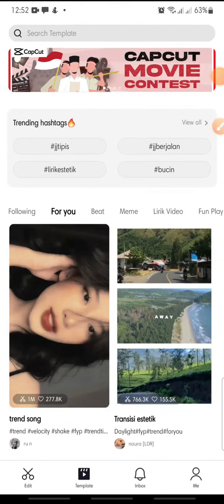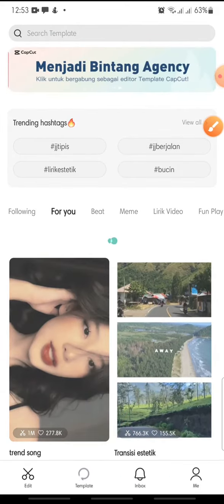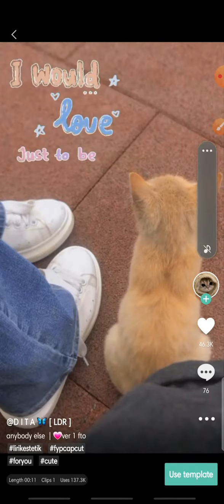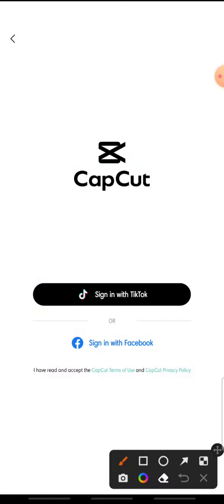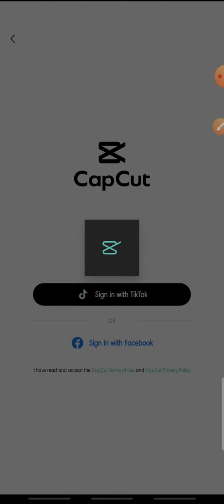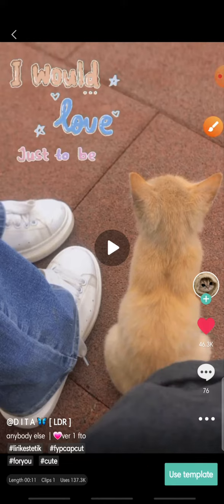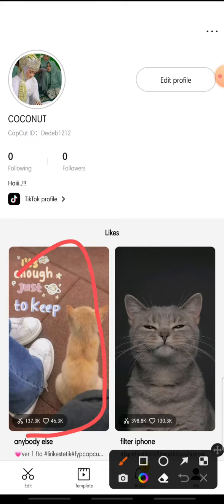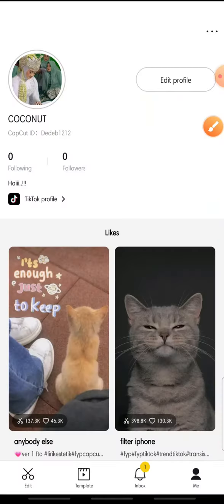How To Save CapCut Templates NEW UPDATE August 2022